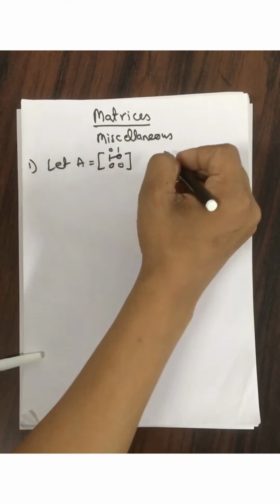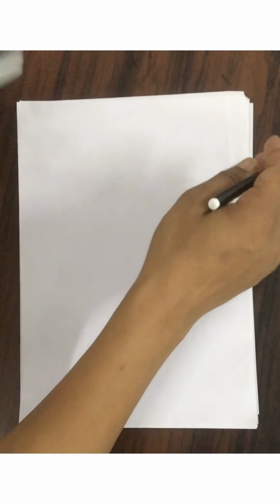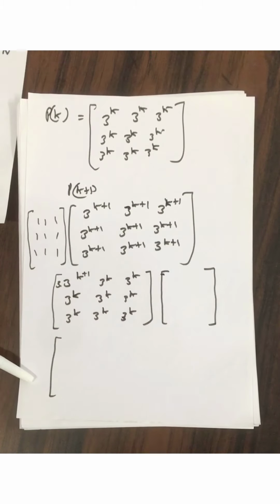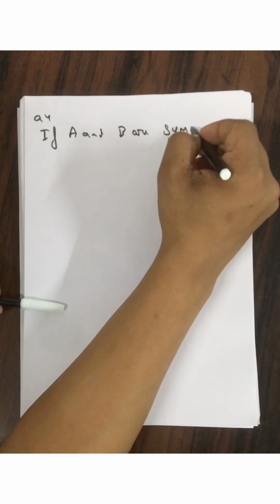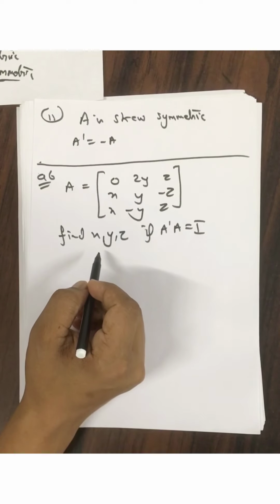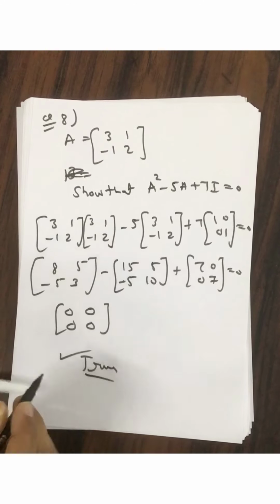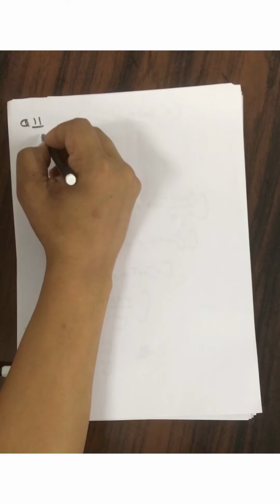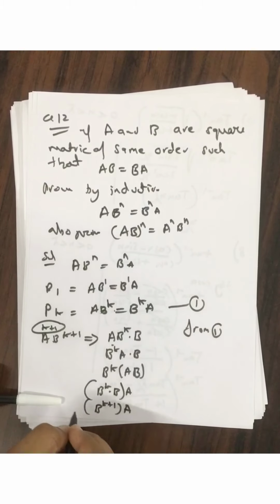MATRICES CLASS XII MISCELLANEOUS FULLY SOLVED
MISCELLANEOUS OF MATRICES FULLY SOLVED